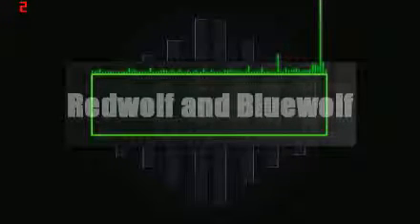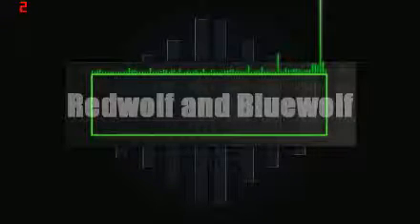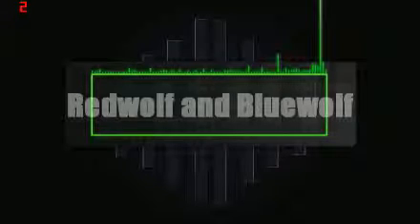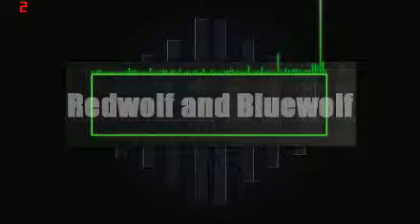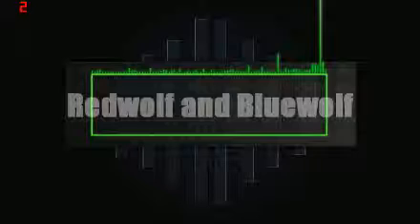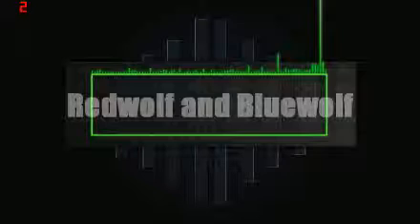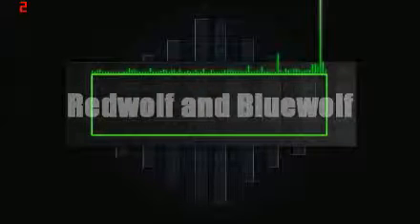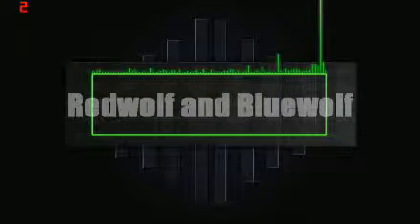100 Wolves! Video Coming Soon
We Have Reached 100 Wolves In The Pack i will be working on a video for 100 subs :3